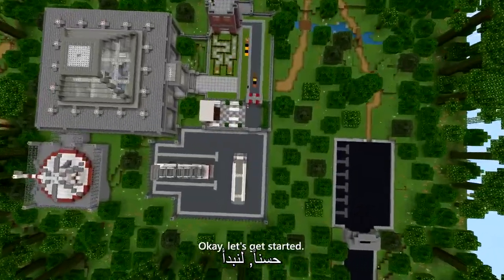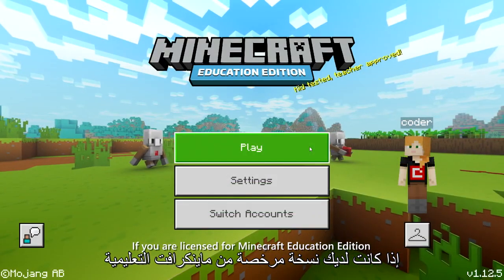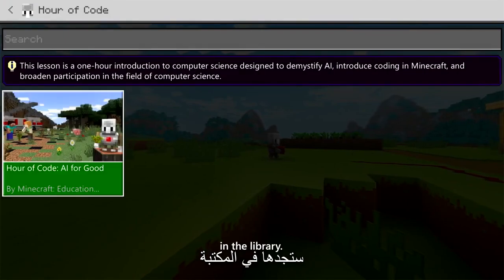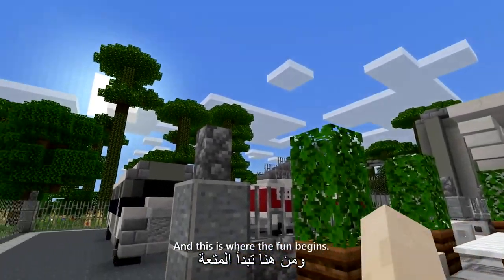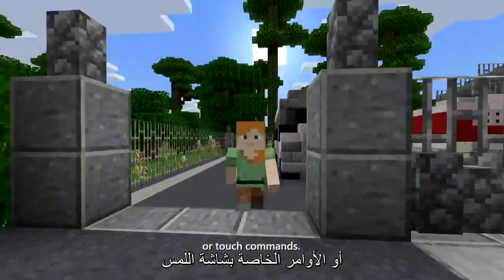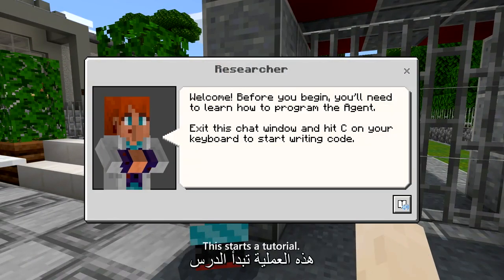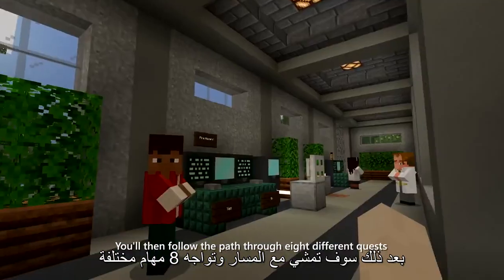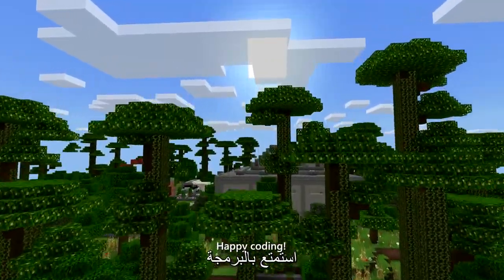Introducing Minecraft Hour of Code AI for Good - Arabic Sub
نقدم الدرس الجديد من ماين كرافت: الإصدار التعليمي لساعة برمجة! استخدام التعليمات البرمجية لتدريب الوكيل لمنع حرائق الغابات، مبني على مثال حقيقي للذكاء الاصطناعي. يقدم هذا الفيديو فكرة عن الدرس ويظهر لك كيفية البدء في البرمجة في ماين كرافت: الإصدار التعليمي.

قم بزيارة education.minecraft.net لمعرفه المزيد عن ماين كرافت: الإصدار التعليمي، وتابعنا @PlayCraftLearn علي تويتر والفيسبوك للحصول علي تحديثات علي HourofCode.